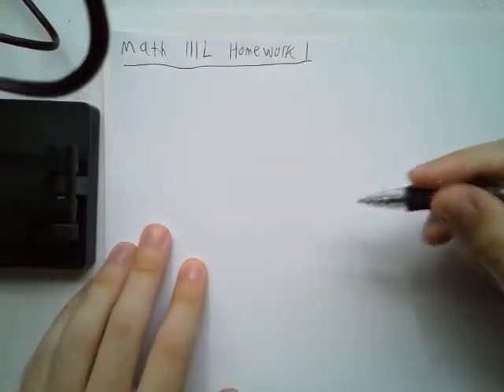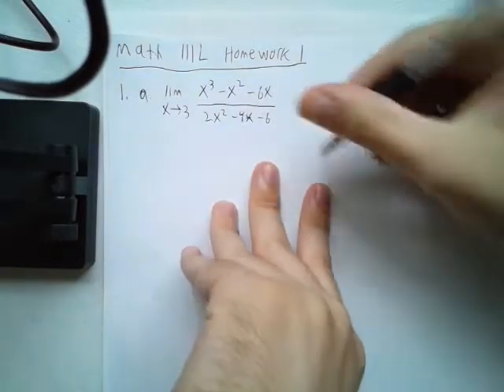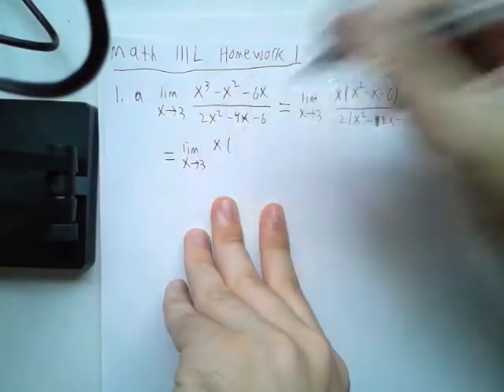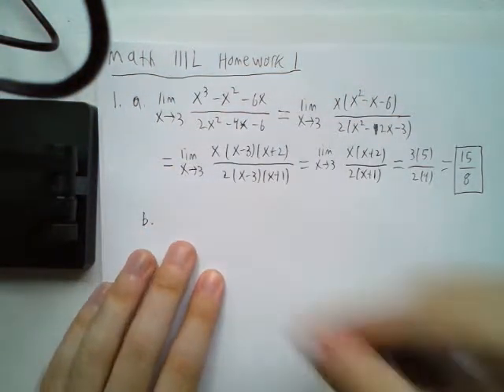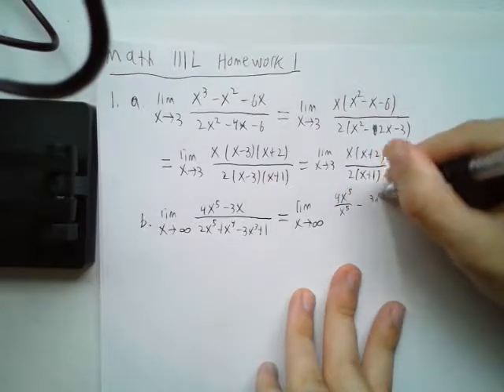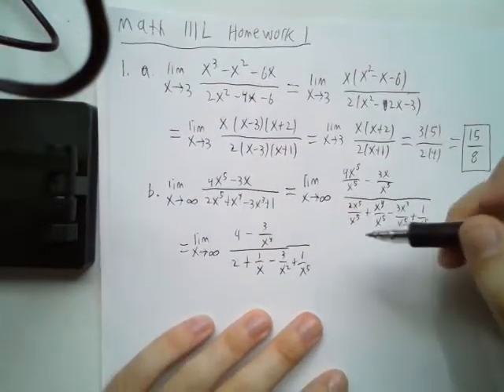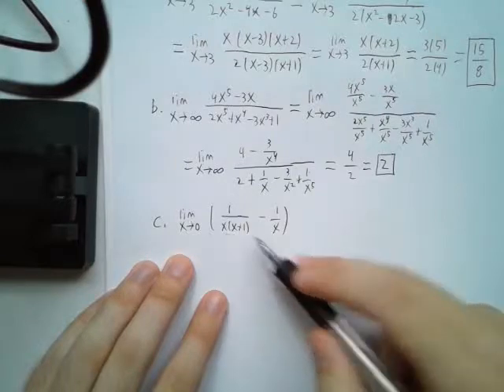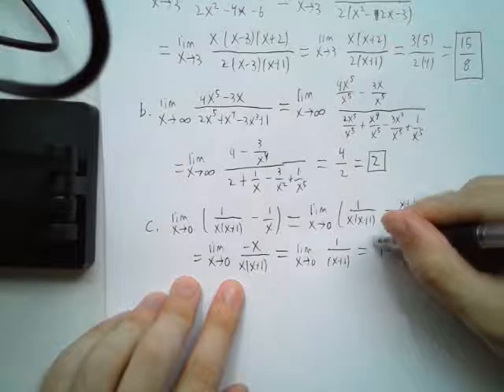HW 1-1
There is an error at the end of part c, I dropped the minus sign.  So the correct answer should be -1 for part c.